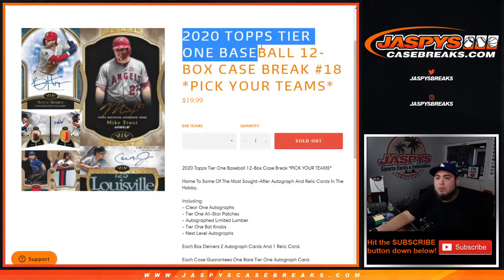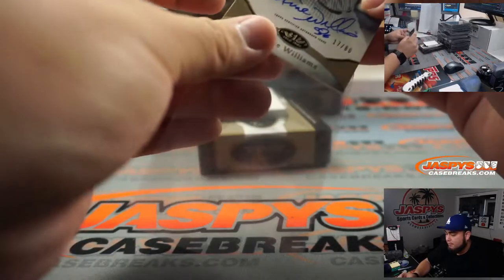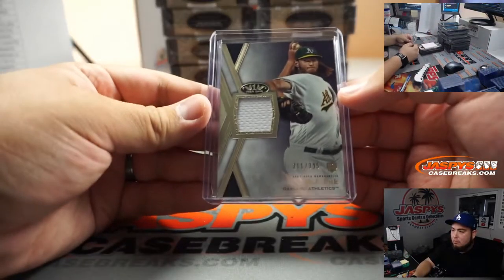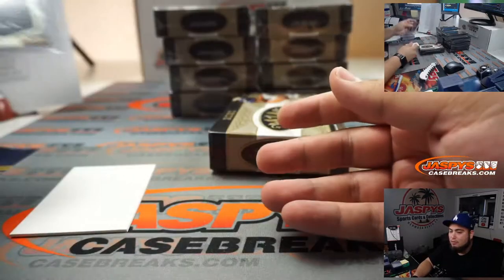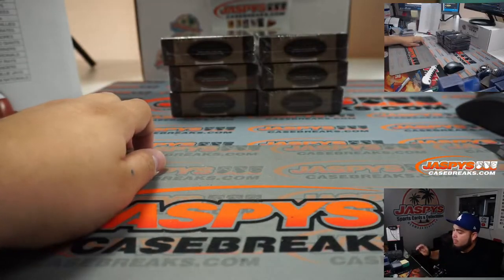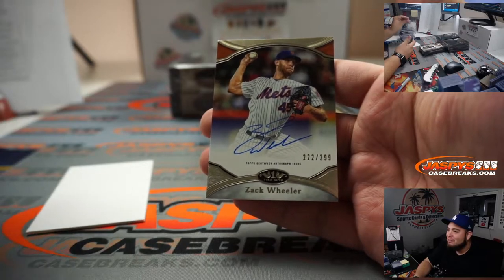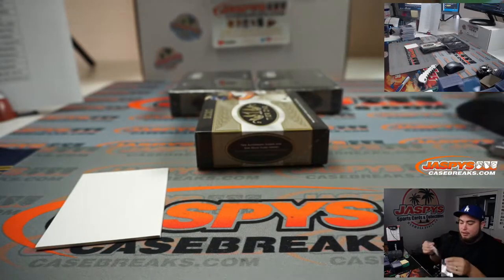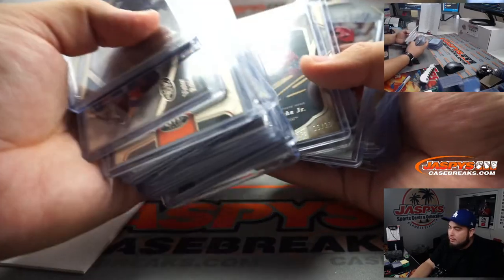M. 10/19 - 2020 TOPPS TIER ONE BASEBALL 12-BOX CASE BREAK #18 *PYT*